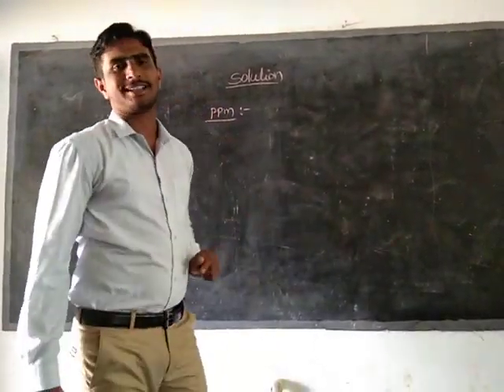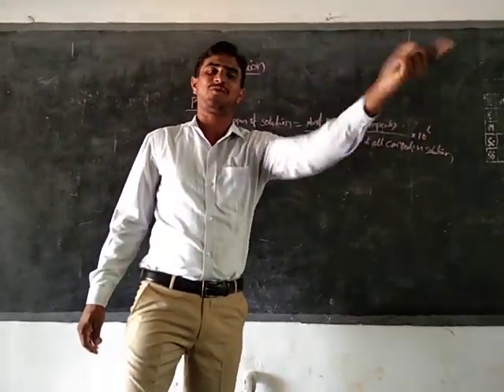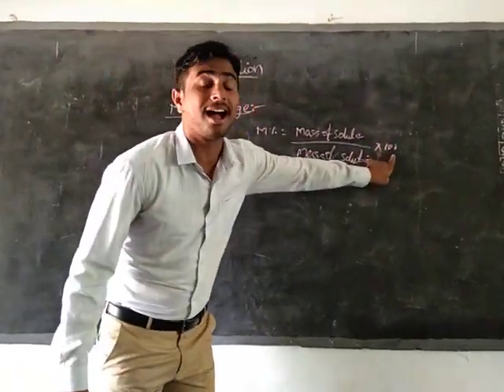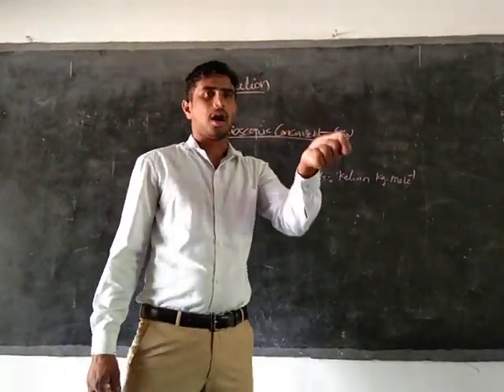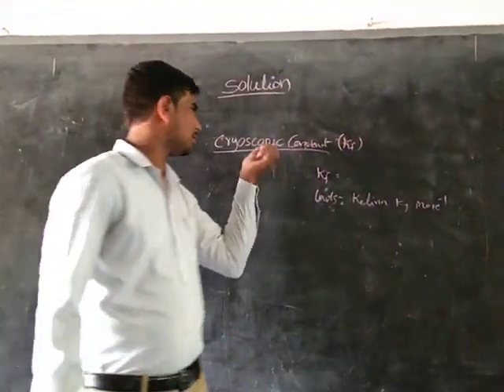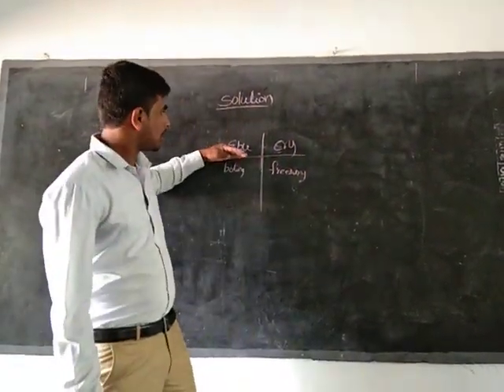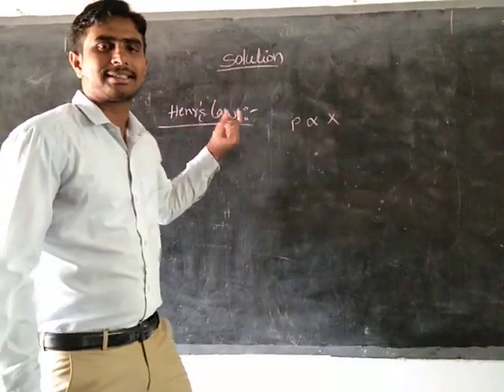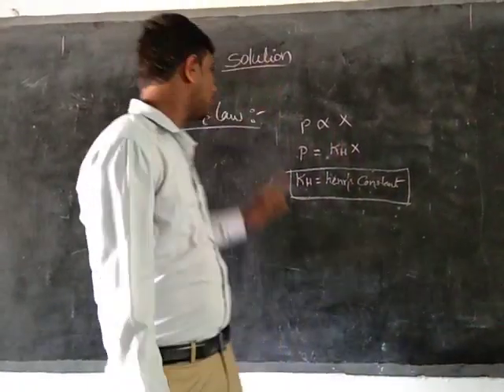Solution topic chemistry GGN